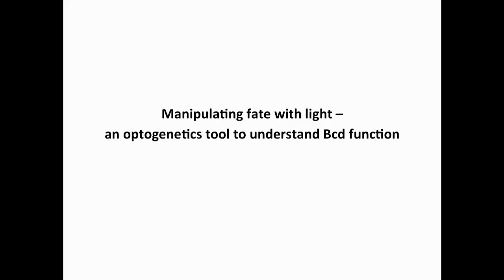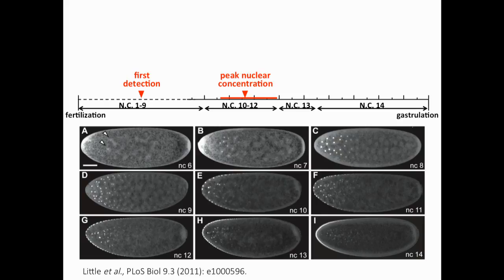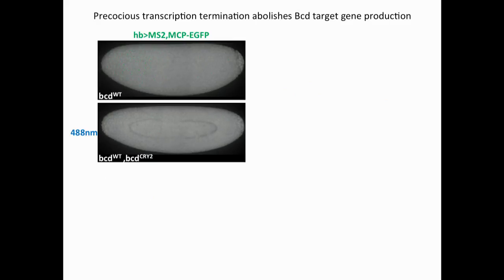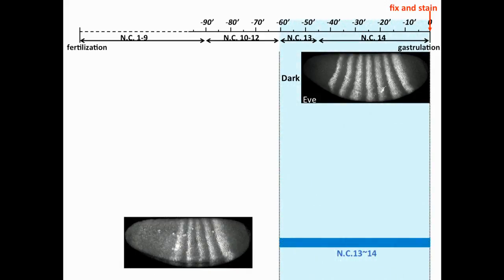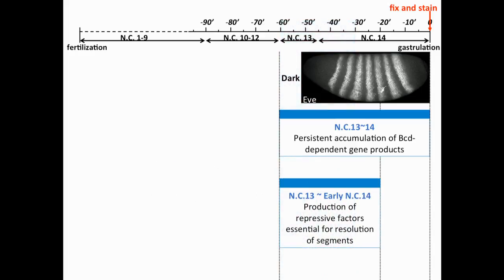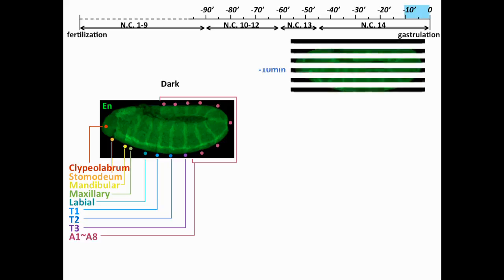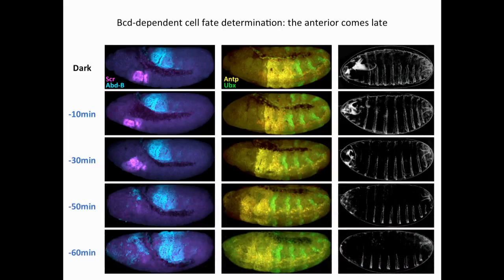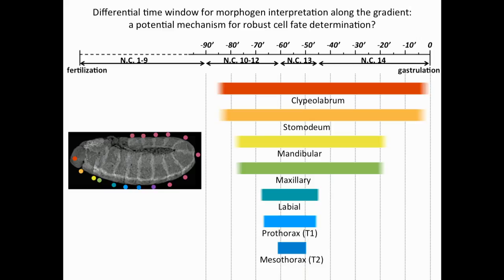A Huang: Manipulating fate with light &ndash; an optogenetics tool to understand Bcd function.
"Anqi Huang (Mechanobiology Institute) presents 'Manipulating fate with light &ndash; an optogenetics tool to understand Bcd function.'

 A presentation at the 'Pattern Formation' session of the Annual Drosophila Research Conference at The Allied Genetics Conference, July 13-17, 2016, Orlando, Florida.